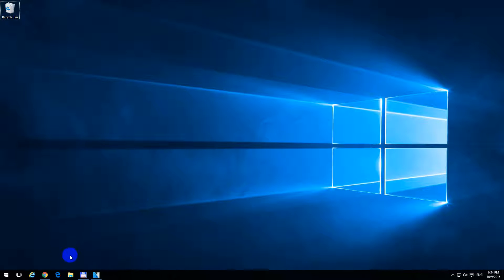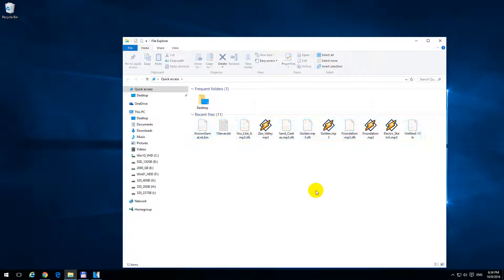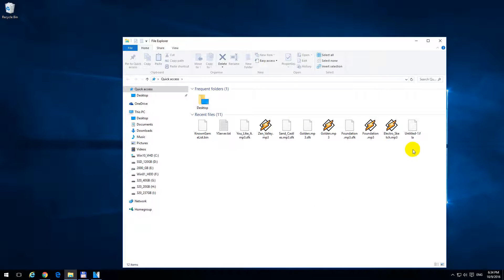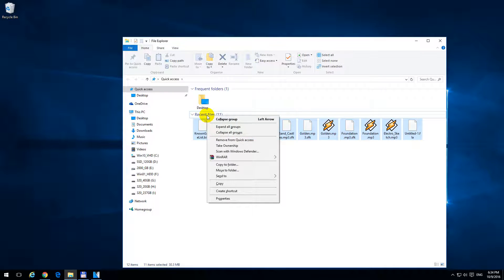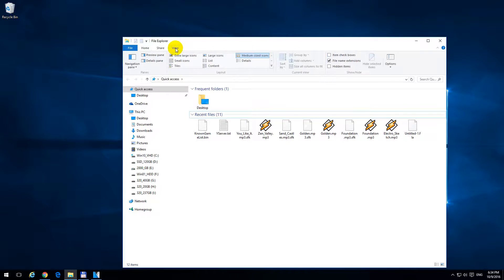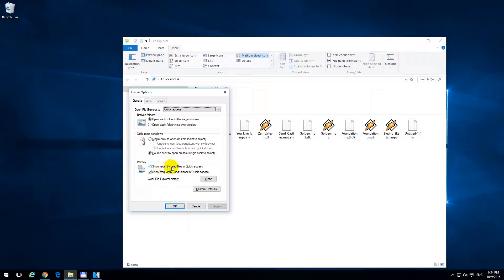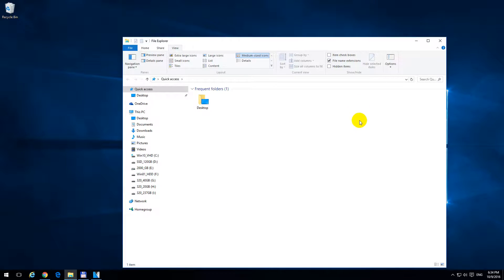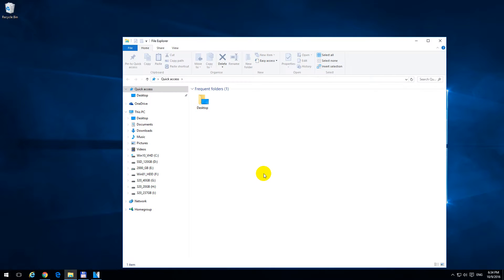How to Hide Recent Files in File Explorer (Windows 10, Privacy)